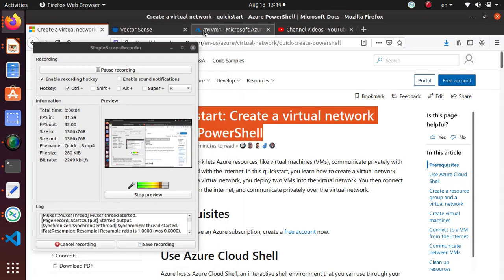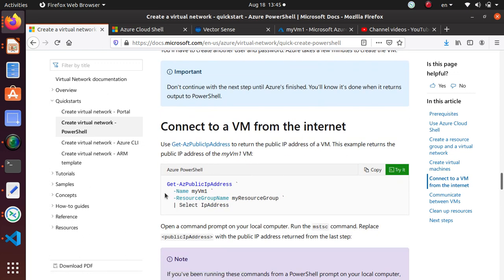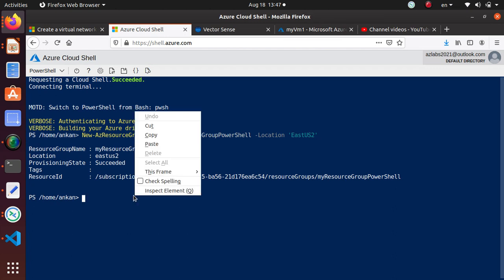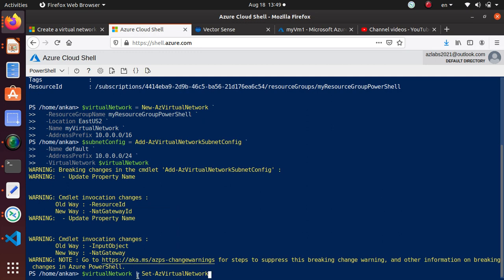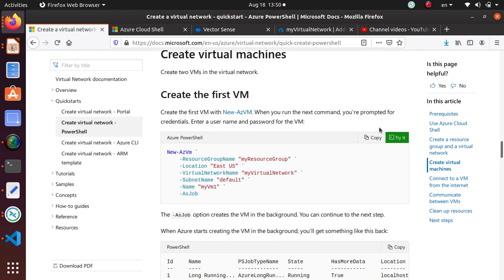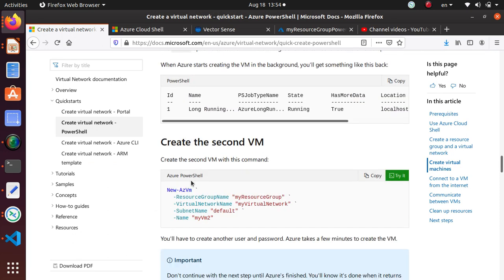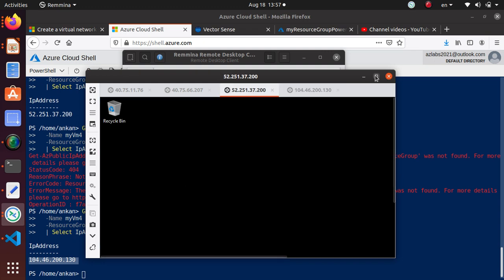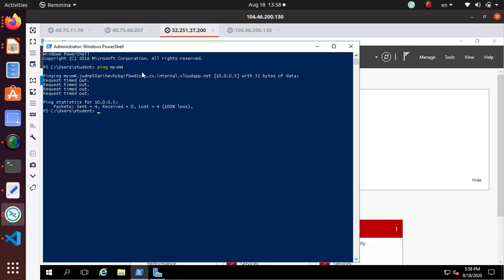Quickstart: Create a virtual network using PowerShell - Azure VM Deployment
-Create VNET
-Create subnet
-Associate
-Deploy 2 VMs
-Allow ICMP
-test connection

New-AzResourceGroup -Name myResourceGroup -Location EastUS

$virtualNetwork = New-AzVirtualNetwork `
  -ResourceGroupName myResourceGroup `
  -Location EastUS `
  -Name myVirtualNetwork `
  -AddressPrefix 10.0.0.0/16

$subnetConfig = Add-AzVirtualNetworkSubnetConfig `
  -Name default `
  -AddressPrefix 10.0.0.0/24 `
  -VirtualNetwork $virtualNetwork

$virtualNetwork | Set-AzVirtualNetwork

New-AzVm `
    -ResourceGroupName "myResourceGroup" `
    -Location "East US" `
    -VirtualNetworkName "myVirtualNetwork" `
    -SubnetName "default" `
    -Name "myVm1" `
    -AsJob

Get-AzPublicIpAddress `
  -Name myVm1 `
  -ResourceGroupName myResourceGroup `
  | Select IpAddress

New-NetFirewallRule –DisplayName "Allow ICMPv4-In" –Protocol ICMPv4